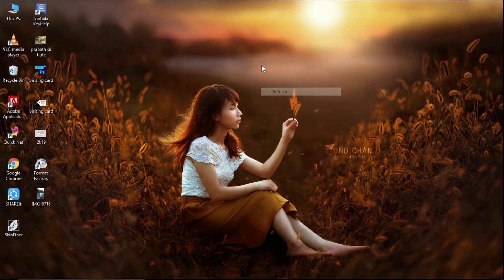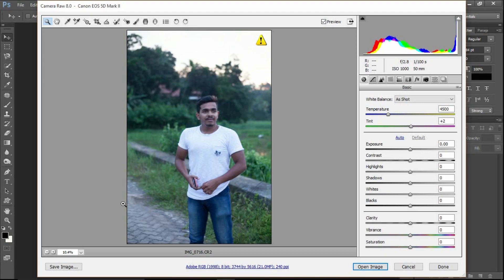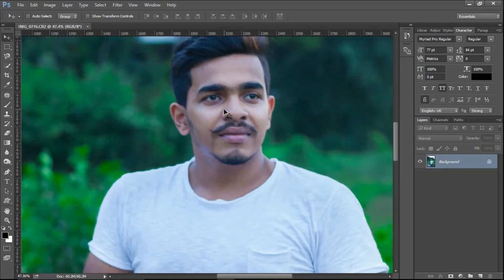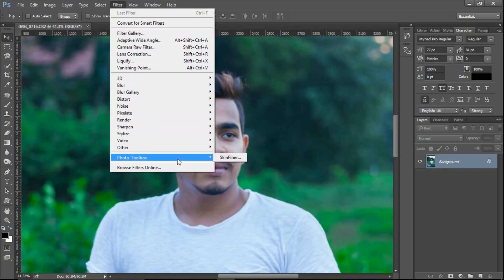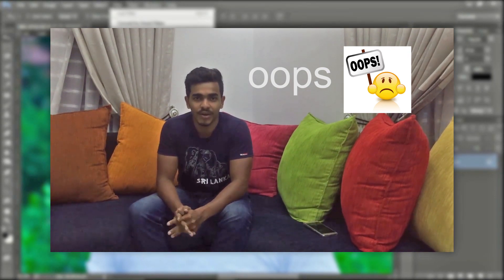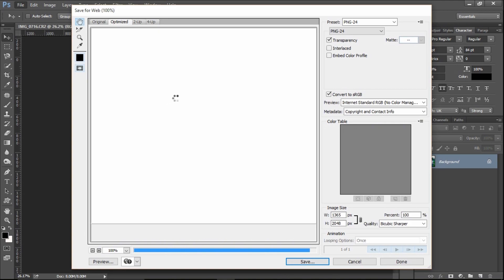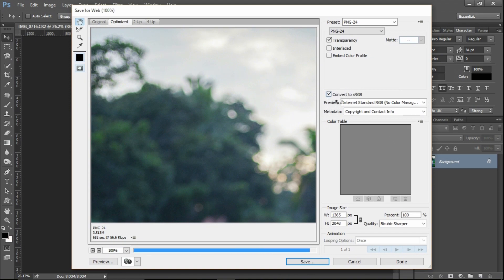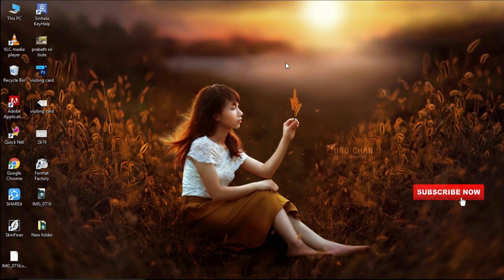How to get High Quality for Facebook